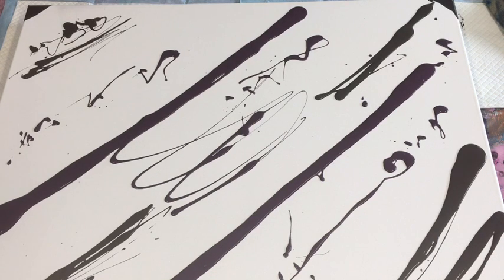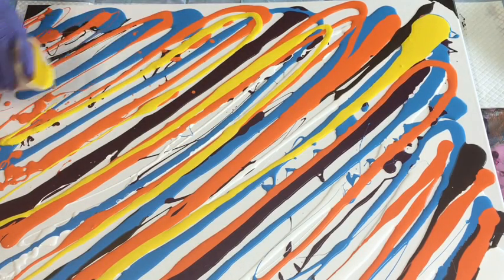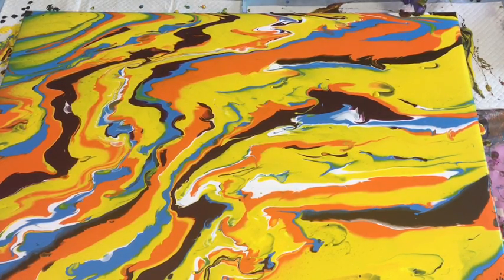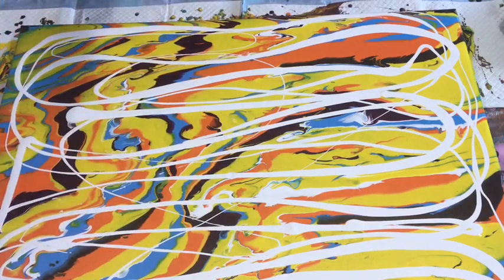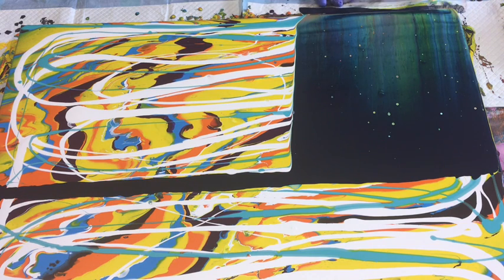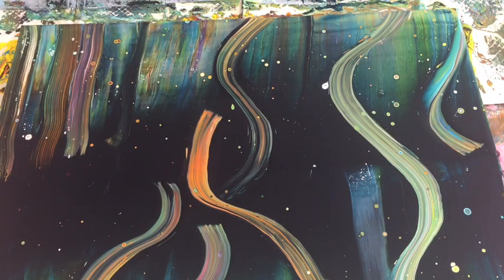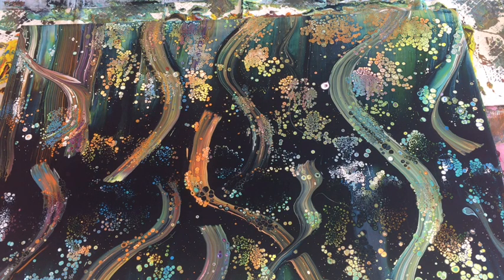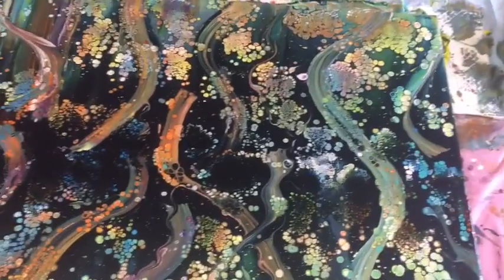Wow it’s Amazing New silicone pastry brush/Gems and Clusters with ribbon effects awesomeness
My pouring medium used for my current work is a pre mix of 70% “Elmer’s glue all”and 30% water, (most pva glues can be made up with same ratios to make a pouring medium), I add my pouring medium to my paint slowly until I achieve the consistency of pouring cream, approximately 50/50 more pm if needed.
My paint brands varying but mostly use the Mont marte studio acrylics, or pouring paints.
Some Global impasto paints and Byron paints both Australian made.

I always like to mix up my paints and add silicone the day before I’m going to paint and cover with a damp tea cloth, as iv found I have much better results.

Also my favourite online art supplier are a family run business who offer excellent prices and prompt excellent service
You will find mont marte acrylic paints and lots more, canvas, silicone, push pins, tools, if your can’t find anything just ask Diane or Anthony